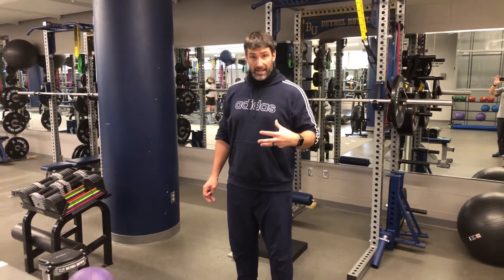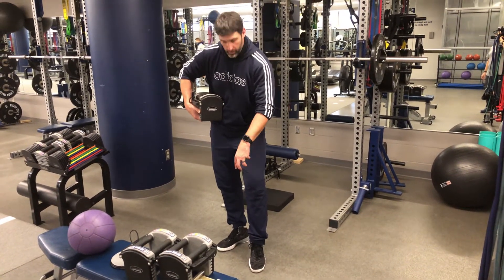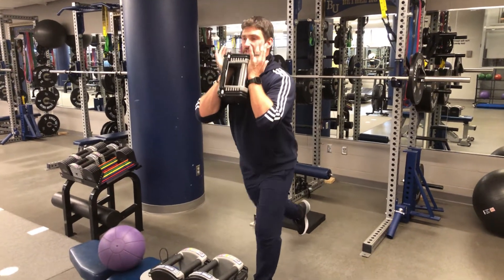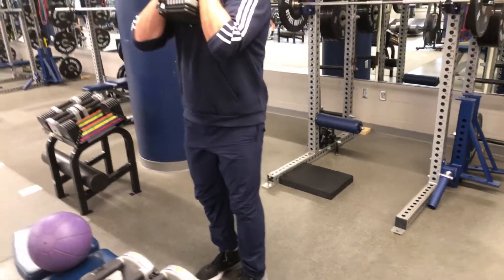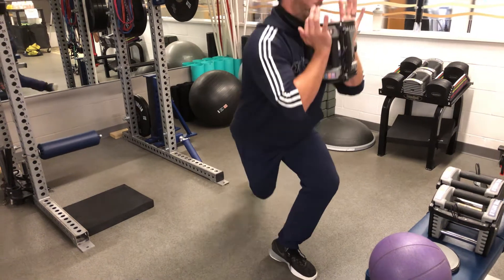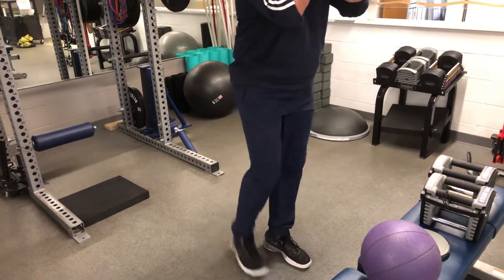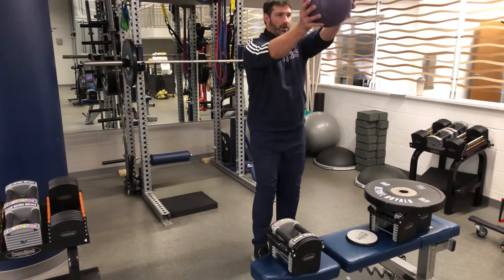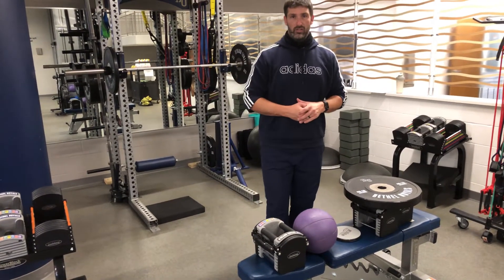Drop back lunge